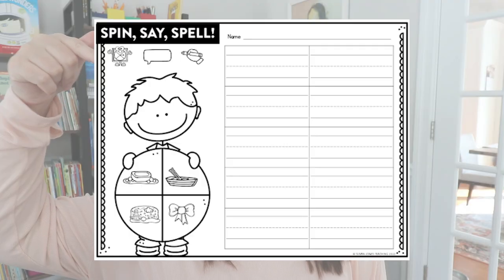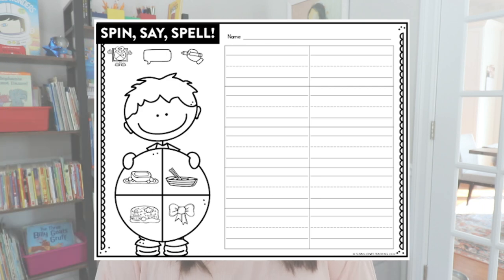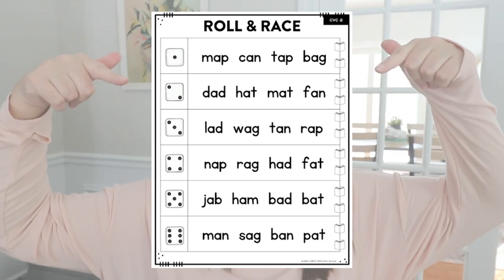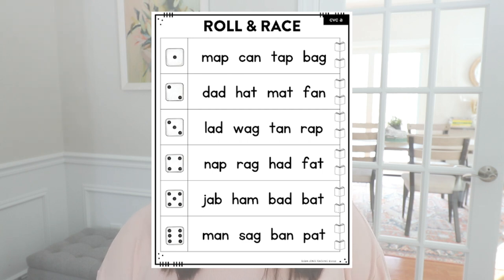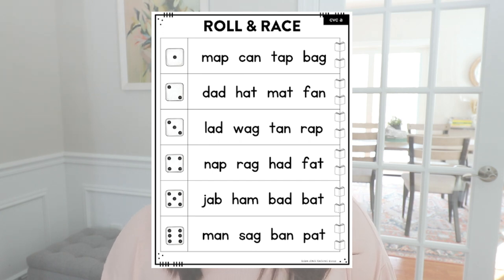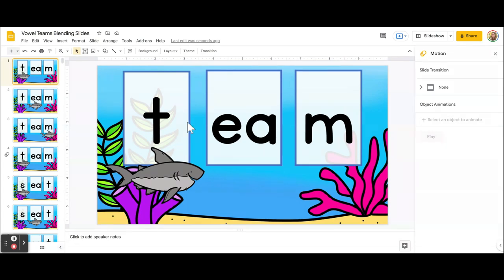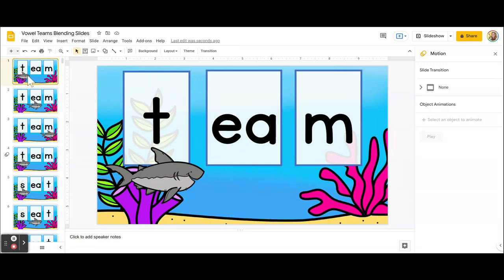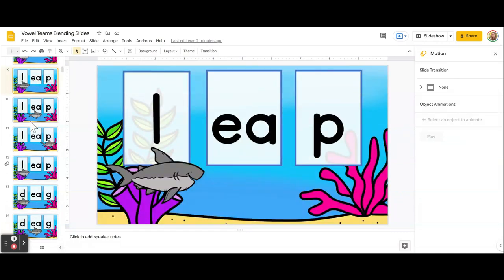Phonics Centers for Kindergarten, First Grade, and 2nd Grade // fun & effective phonics activities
Looking for fun and effective phonics centers for your kindergarten, first, or second-grade classroom?! These phonics centers are engaging and help students with phoneme-grapheme mapping, decoding, encoding, blending, fluency, and more to help them become strong readers! Just watch the video to see what phonics activities I love most for a K-2 classroom!

1. Spin, Say, Spell (on TPT)
2. Roll & Race Fluency Sheets (only in the club)
4a. Say, Tap, Write (on TPT)
5. Decodable Board Games (free CVC to try)

Happy teaching,
Susan Jones